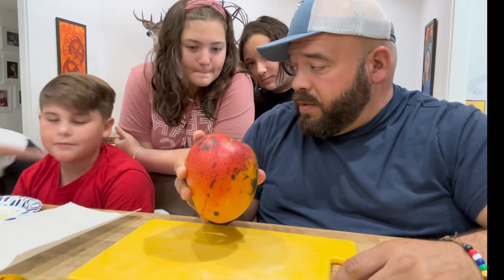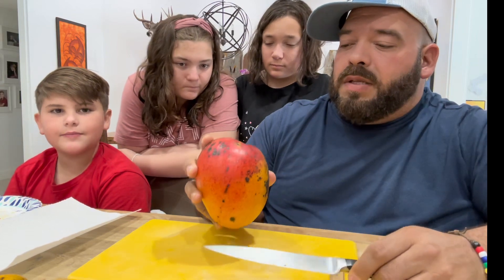Mango talk// Southern blush //mango taste test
Southern blush is a very tasty Haden seedling from south Florida. Juicy an meaty (lots of flesh) a mild mango with lots of versatility. Trees are big, productive, but prone to bbs.